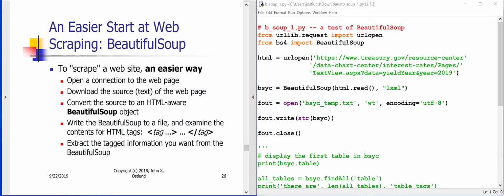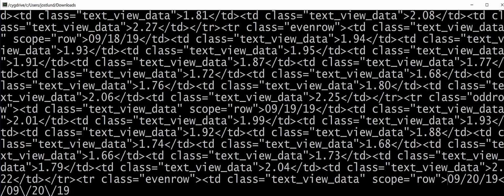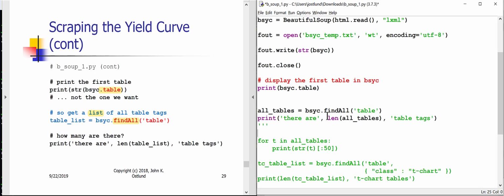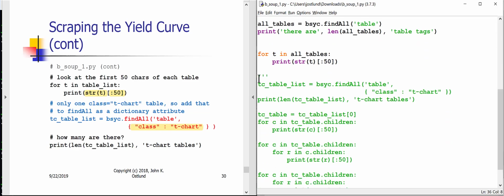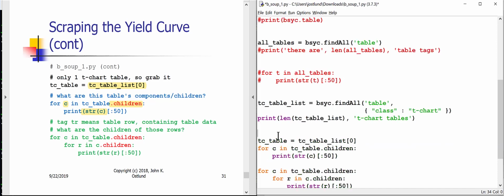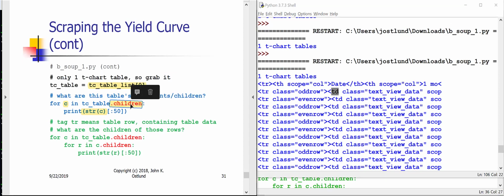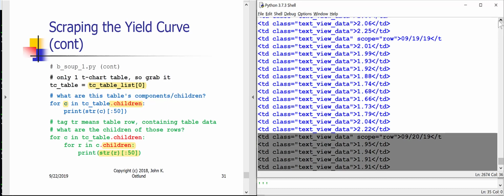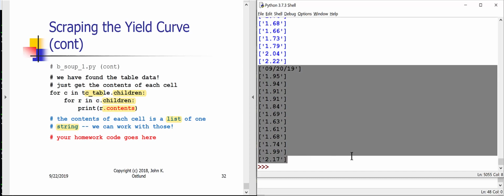FCIW4Lec_2019_2of3